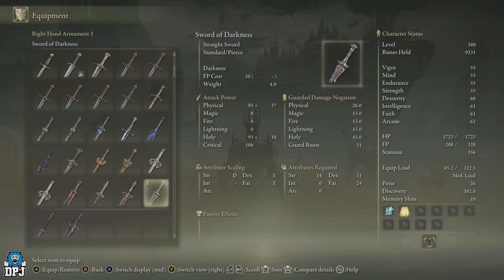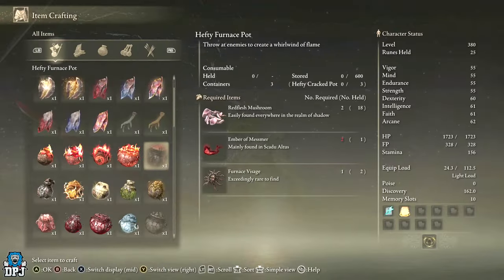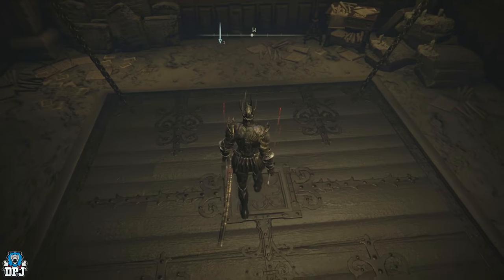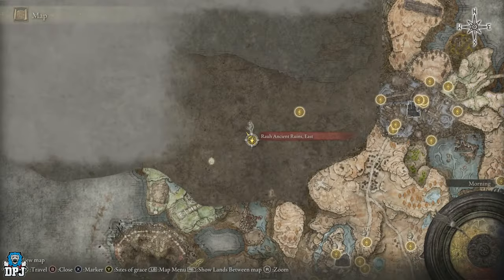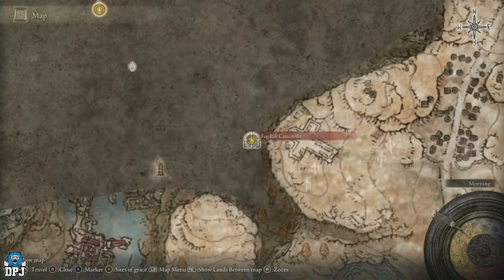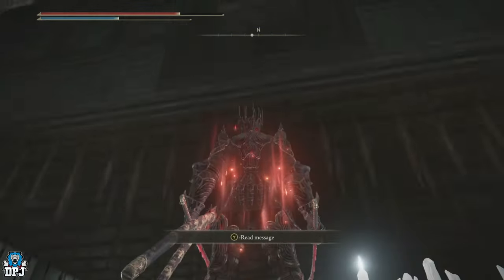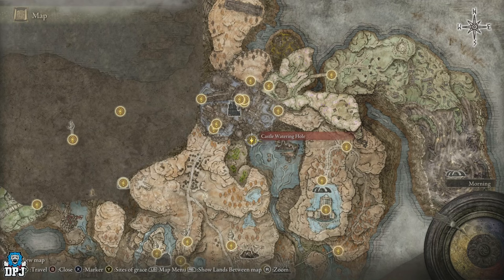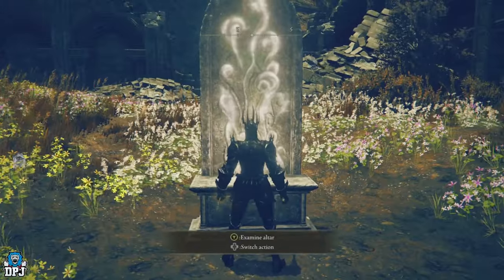Elden Ring How To Get Sword Of Darkness & Sword Of Light - Complete Guide - All 3 Altar Locations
In this Elden Ring Shadow Of The Erdtree video I bring you a complete guide on how to get the Sword Of Darkness & The Sword Of Light. These weapons are tied to 3 altars found around the map where you have to take the Stone- Sheathed Sword to infuse it with light or darkness. There is a lot of false information about these weapons but hopefully todays guide clears all of that up.

00:00 Intro & Video Overview
00:17 Important Information & Weapon / Altar Details
02:02 Sword Of Darkness Weapon Showcase & Stats
02:47 Sword Of Light Weapon Showcase & Stats
03:15 Weapon Requirements

04:18 Hefty Furnace Pot Guide
04:24 Hefty Furnace Pot Cookbook & Furnance Visage Location
05:41 Ember Of Messmer Infinite Material Farm Early Game
06:27 Hefty Furnace Pot Location #1
07:09 Hefty Furnace Pot Location #2

07:33 Stone-Sheathed Sword Details & Location
07:53 Storehouse First Floor Grace to Viaduct Minor Tower Grace
09:06 West Rampert Grace to Viaduct Minor Tower Grace
10:42 Viaduct Minor Tower Grace to Rauh Minor Tower Grace
12:36 Rauh Minor Tower Grace to Altar #1 Location

15:39 Altar 2 Location / Fog Rift Catacombs Puzzle Guide

22:20 Altar 3 Location Guide
22:23 Shadowkeep Main Gate Plaza Grace to Castle Watering Hole & 3rd Altar
24:56 Castle Watering Gole Grace & 3rd Altar Guide / Hefty Furnace Pot